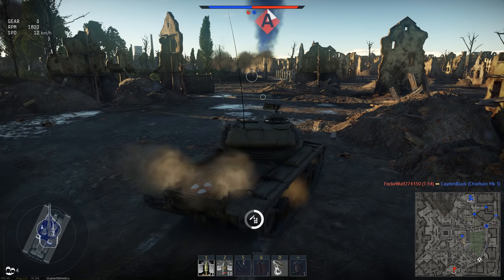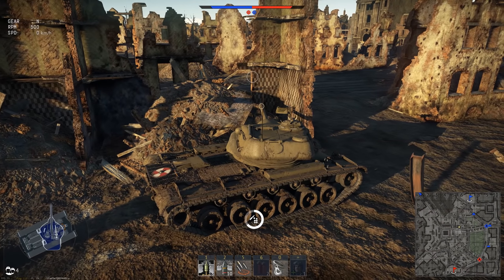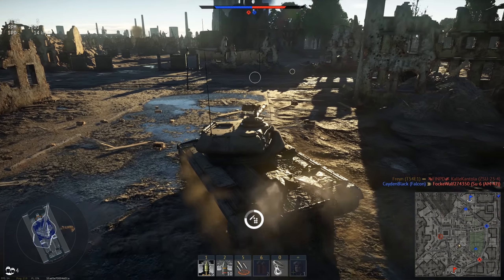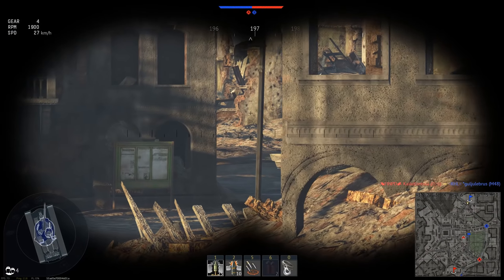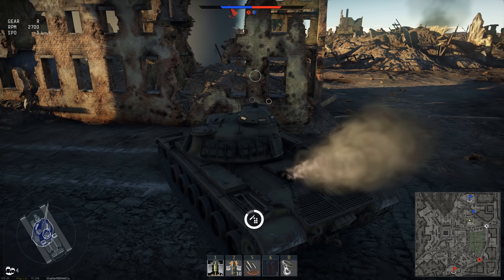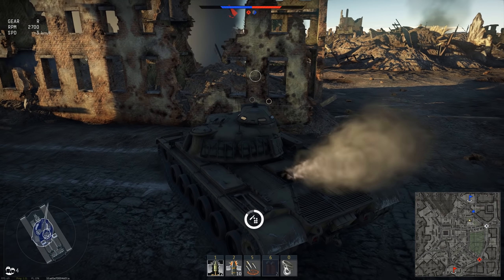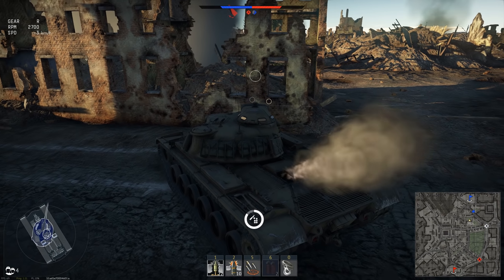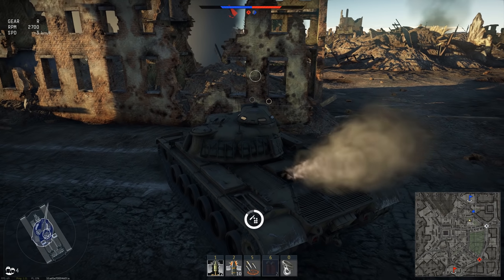WT || Turn Around - T54E1 & M48A1 (Realistic 1.83)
Back on Advance to the Rhine in the T54E1 and friends again, with a decent game turn around, running all over the place.

What could I do differently / better next time? C&C most welcome!!!

Outro Song = Sabaton - Dead Soldiers Waltz